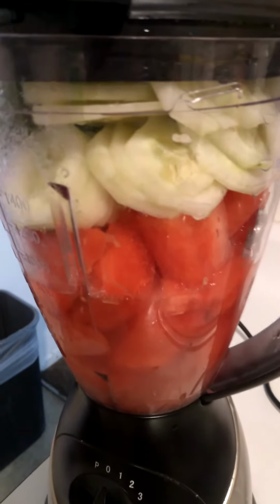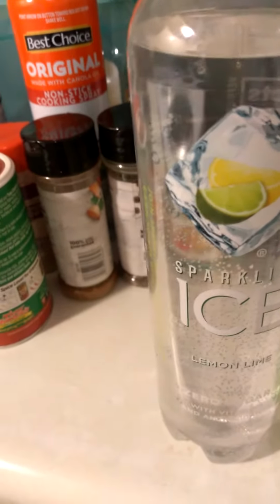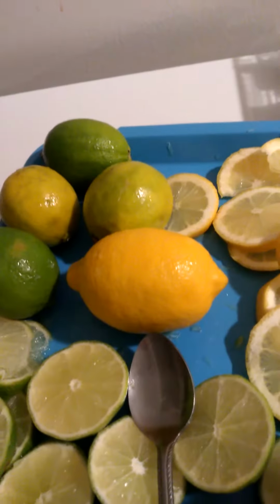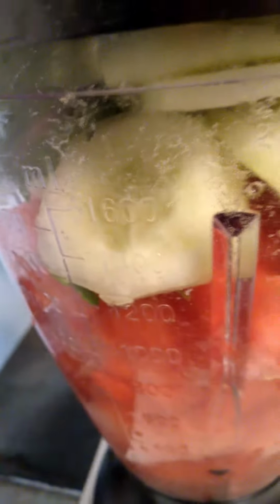Watermelon Bowls,for Gutt and One as Cocktail 🍸.